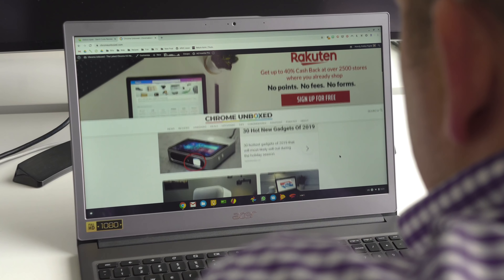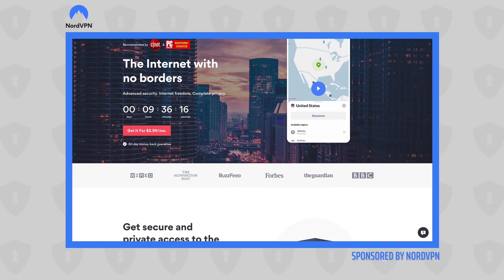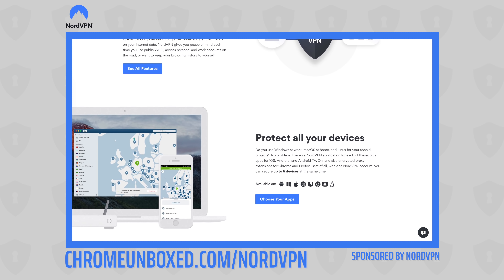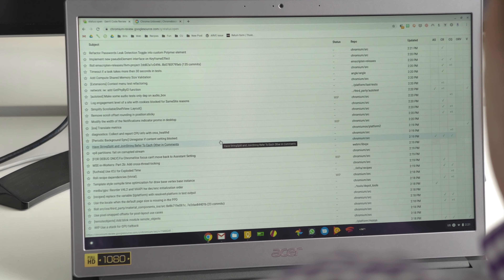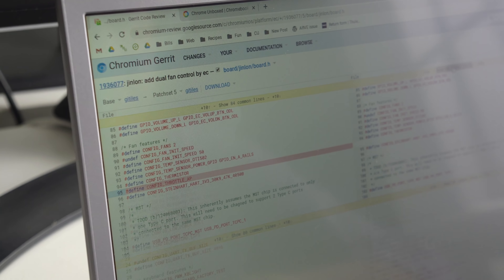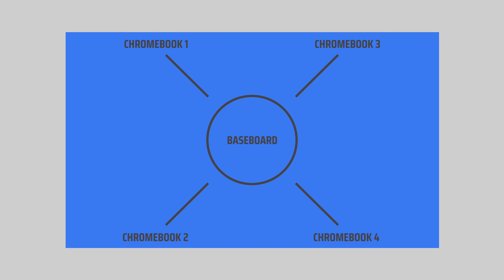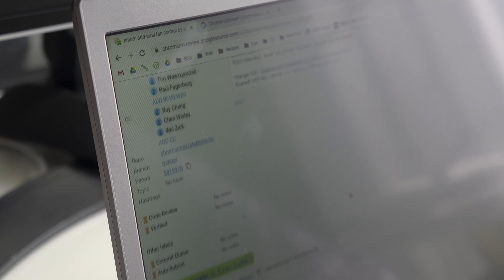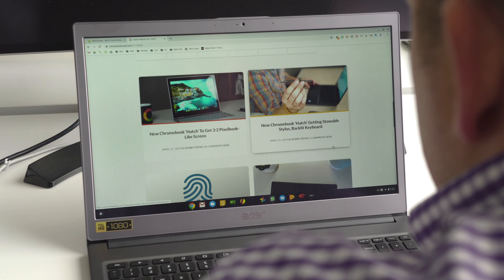The New Wave of Chromebooks We're Expecting Early in 2020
It feels like we've been talking about upcoming hardware for months at this point, and in many ways, that's exactly what we've been doing.  Part of what we do here at Chrome Unboxed is searching the Chromium Repositories for signs of new devices, baseboards, and other clues that would point to new hardware coming down the line.

With that process, we sometimes uncover devices at the very inception of thier existence and it makes the wait for arrival feel like a veritable eternity.  This happens to be the exact case for a slew of new devices we're expecting to see in the next few weeks and it will likely all begin at CES 2020.  With that particular show being the place devices like the Samsung Chromebook Pro, ASUS Flip C434 and Flip C302 were unveiled, it is highly likely we'll see a handful of these next-gen Chrome OS devices in Vegas in less than a month from now.